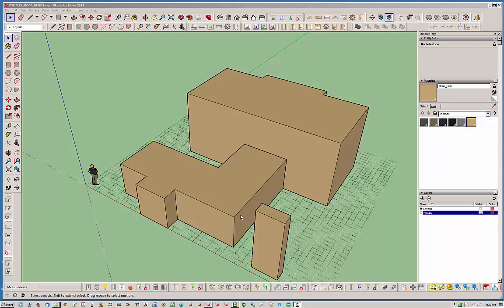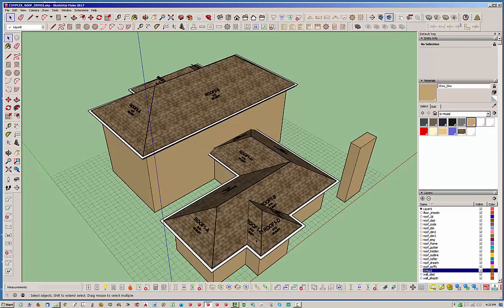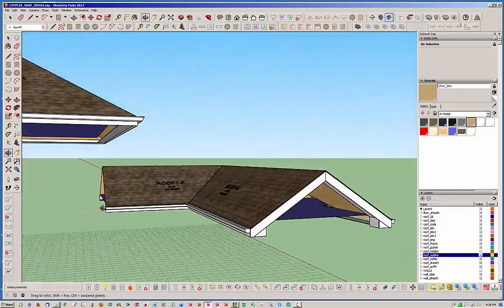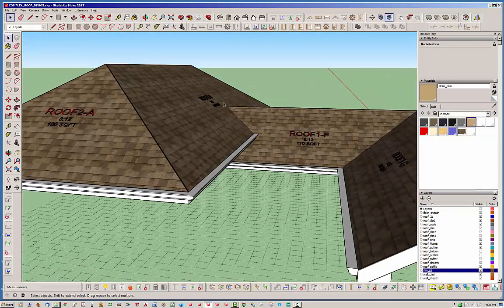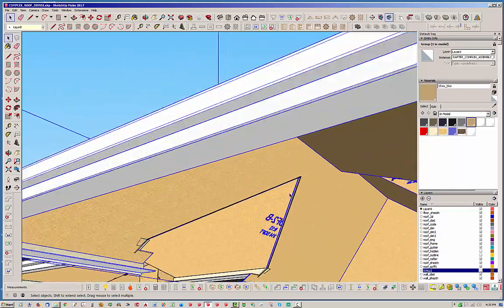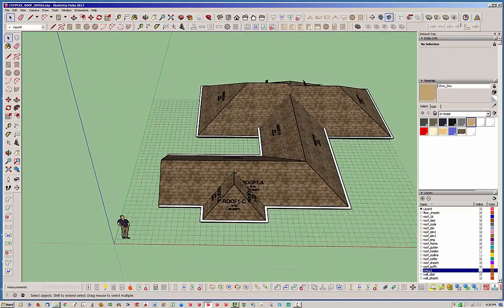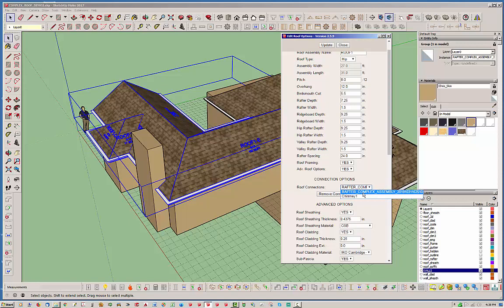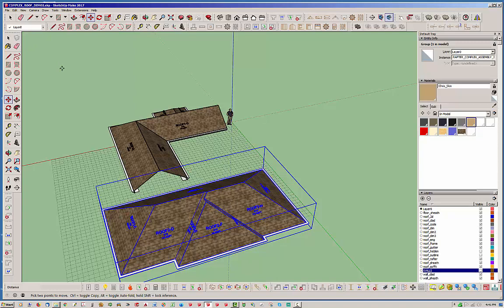Medeek Truss Plugin Tutorial 17 - Complex Roof Connections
Complex Roof Connections